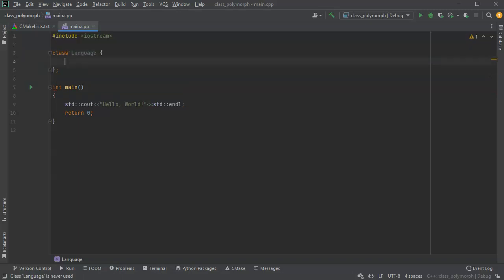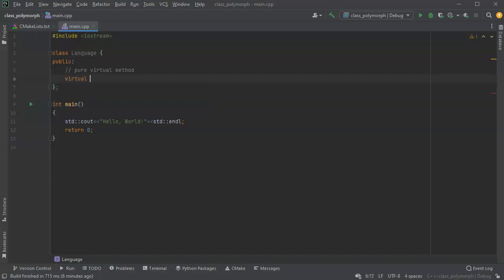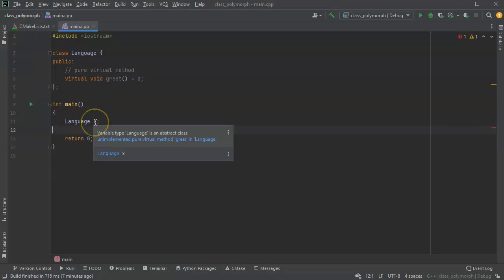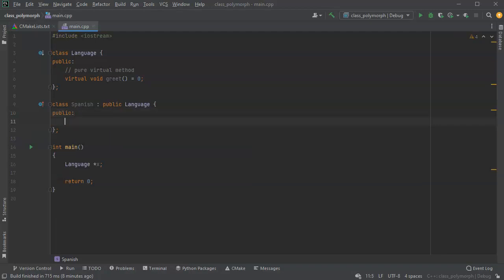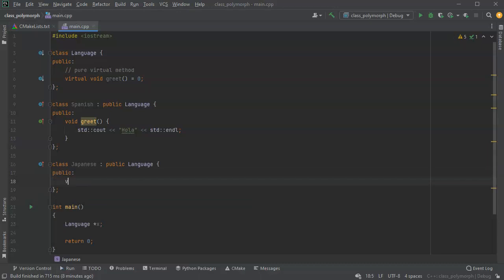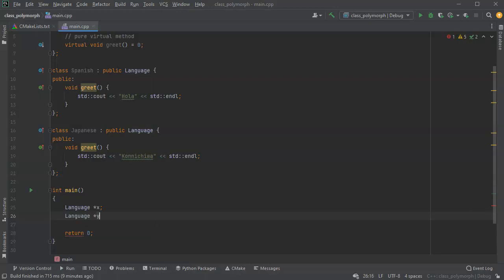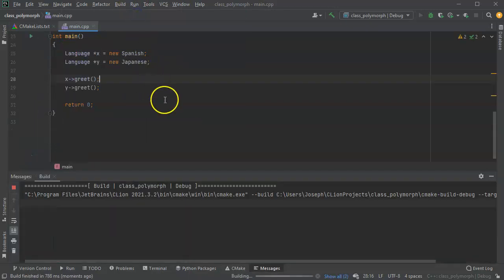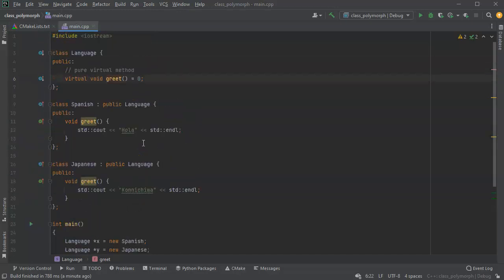Abstract Classes or Interfaces in C++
Demonstrates how to create a pure virtual method which makes a class an abstract class or interface in C++.